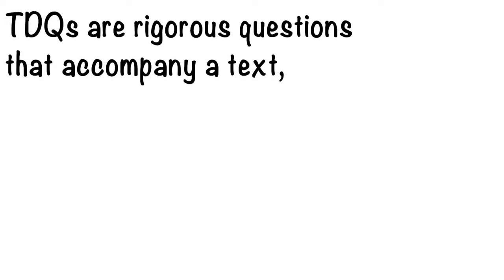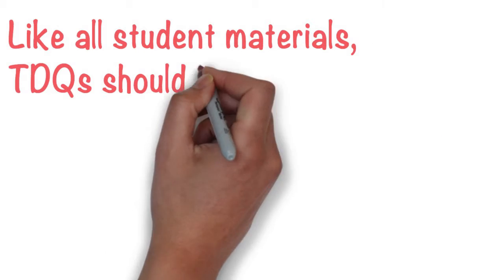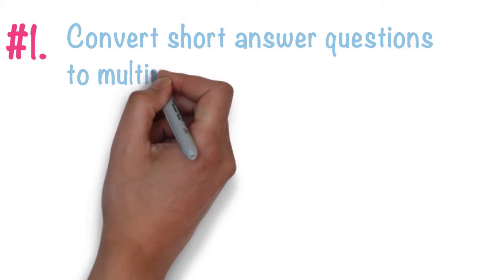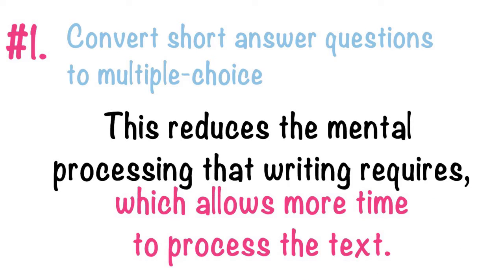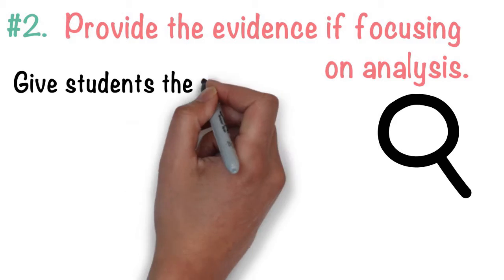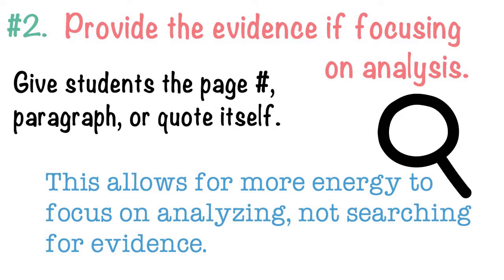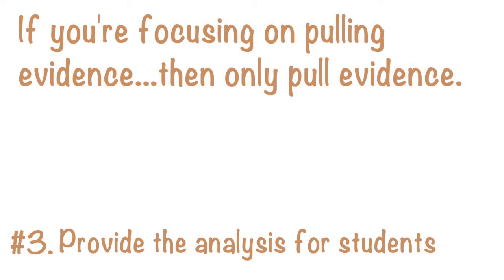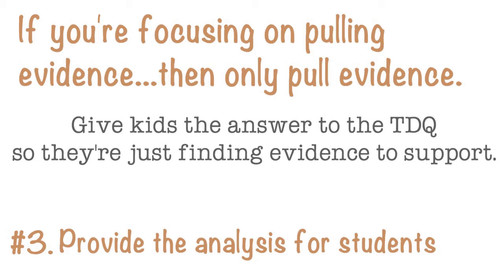Differentiated TDQs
Visit 5amTeacher.com for instructional coaching resources.